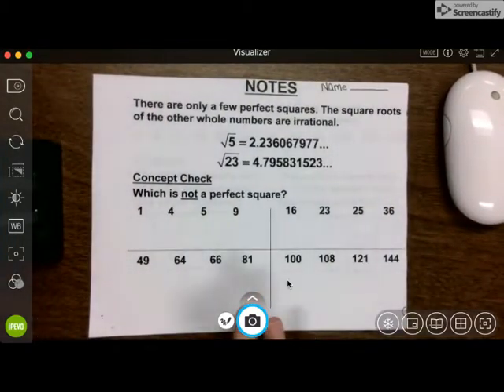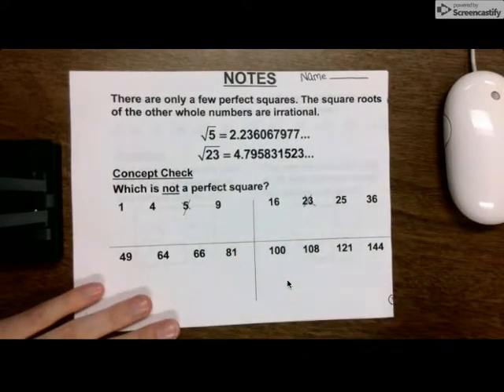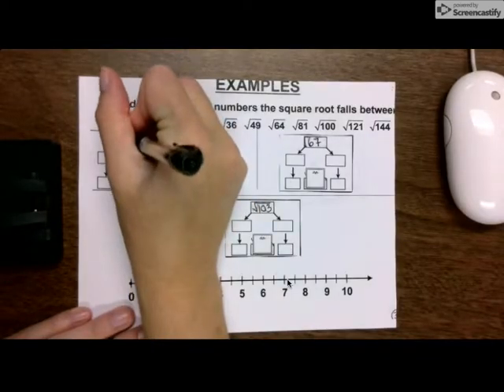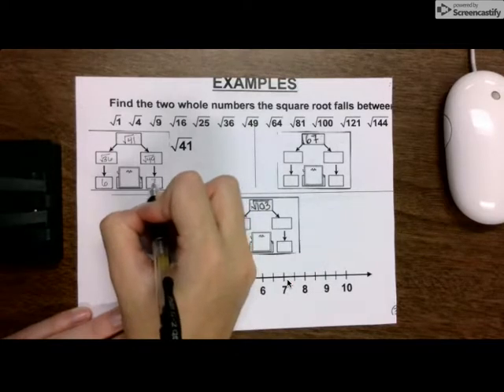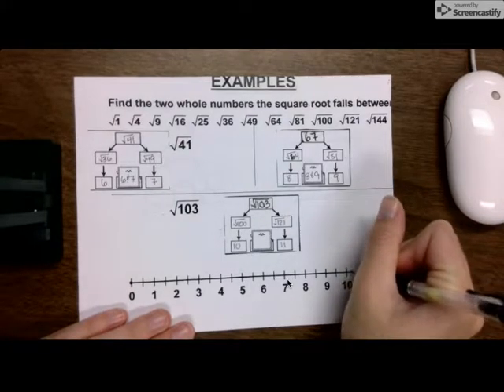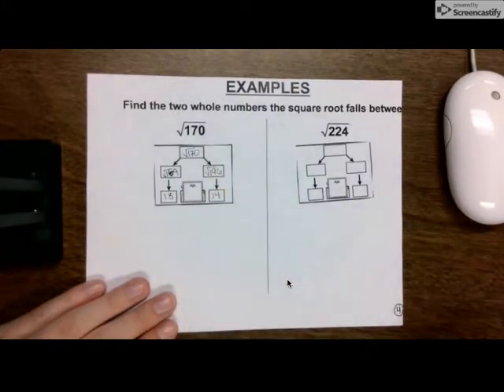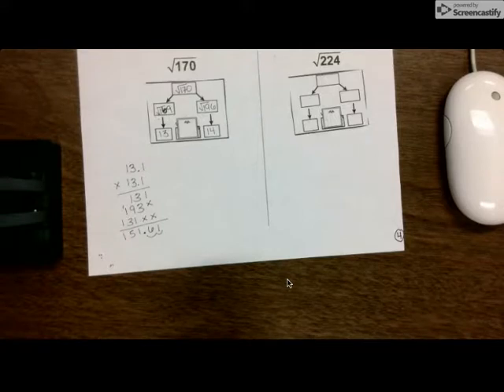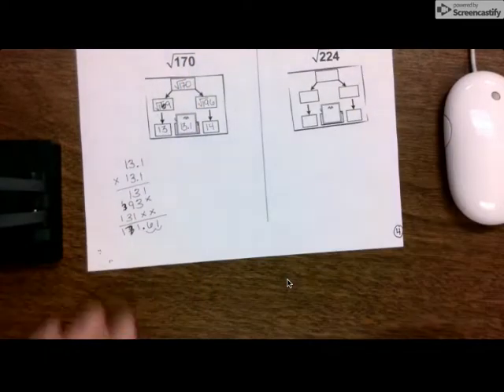Aug 27, 2019 9:09 AM